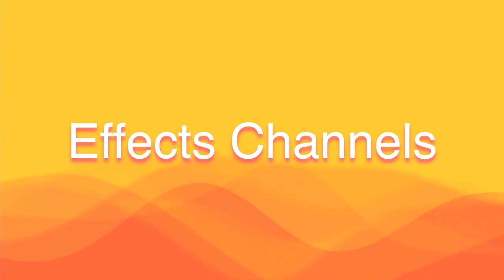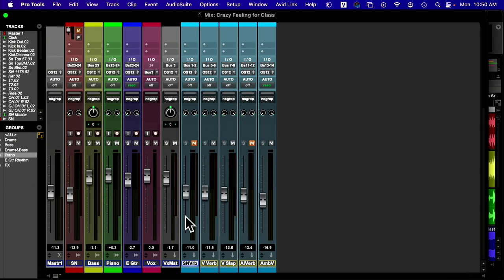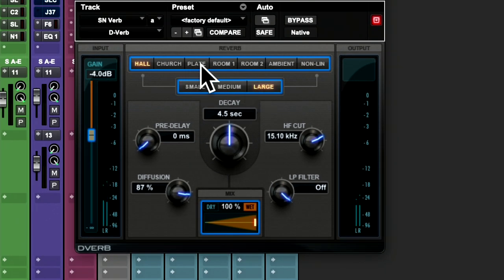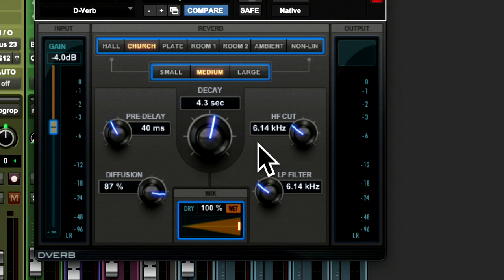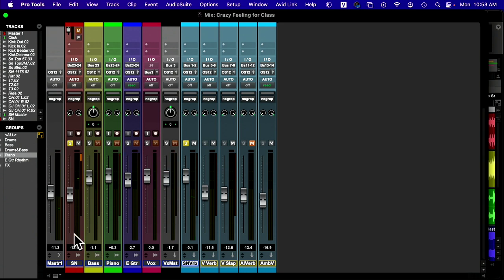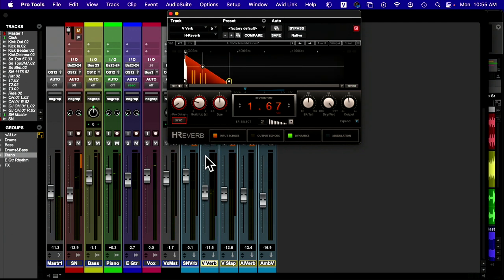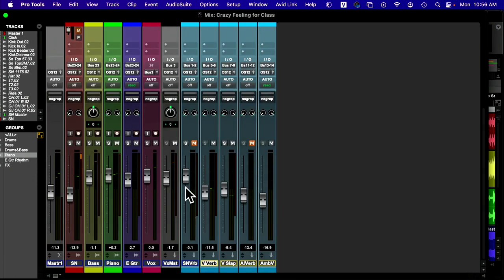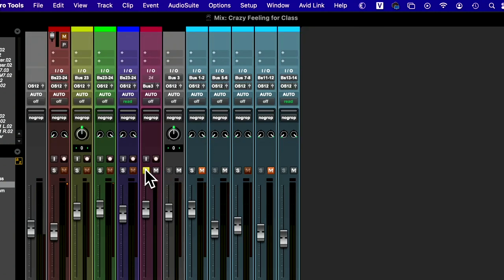Effects Channels in Pro Tools